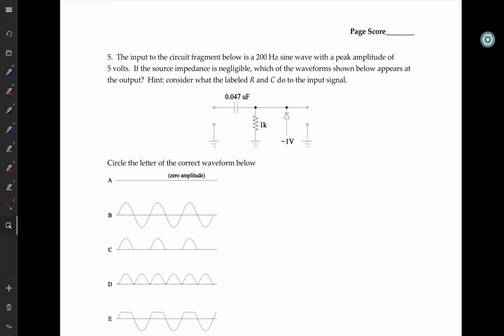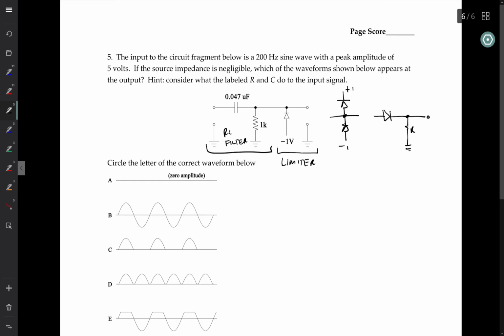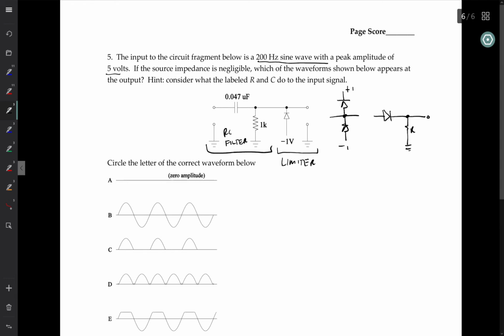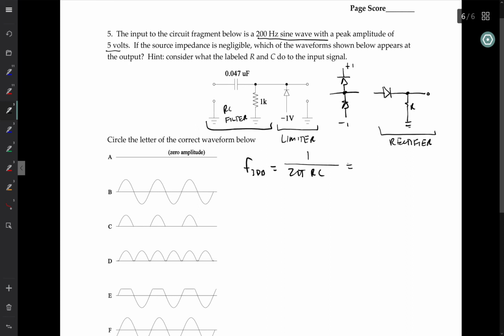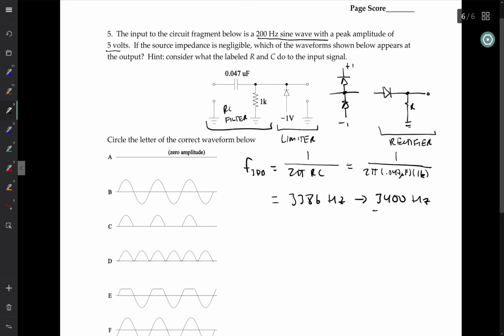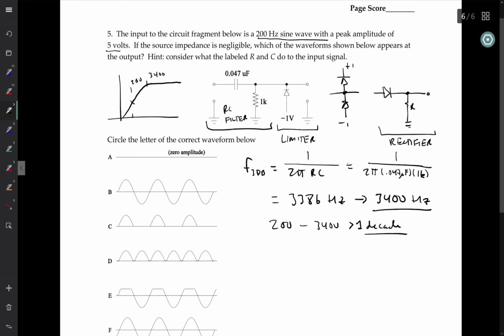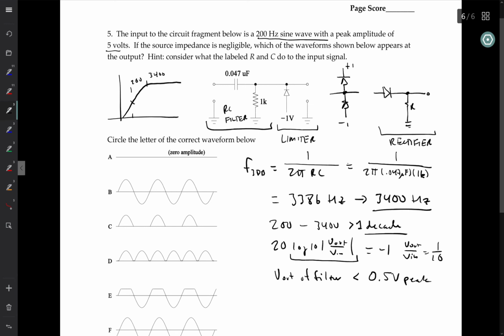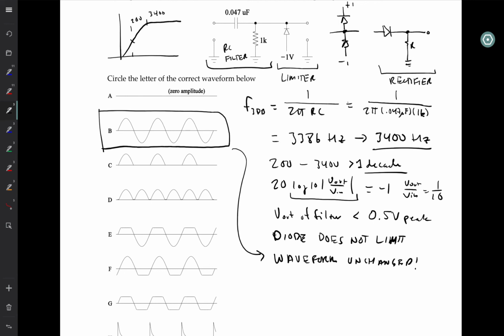334 Exam1 Question 5